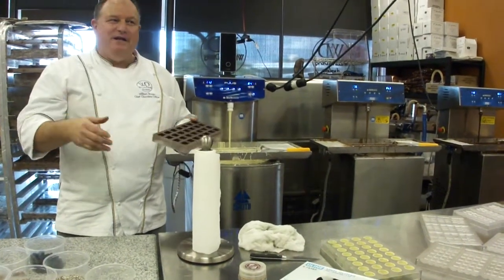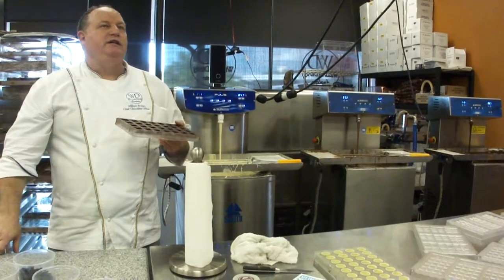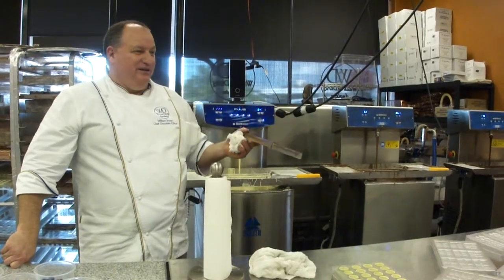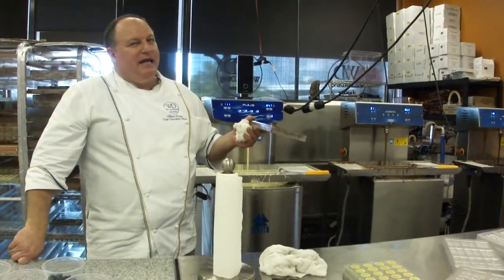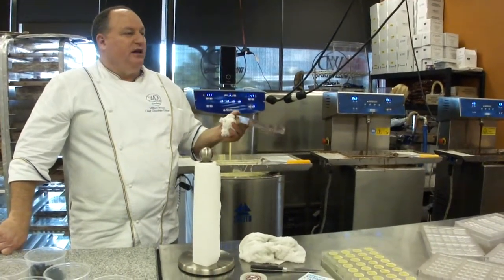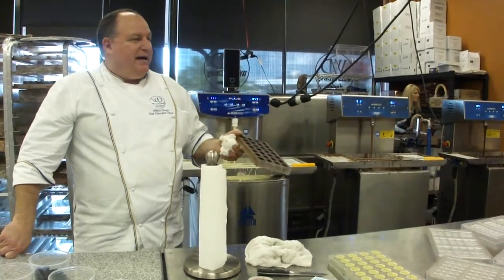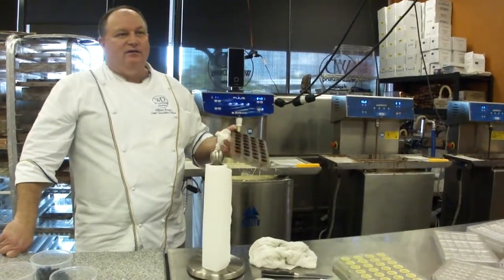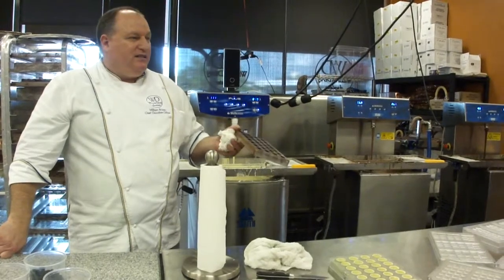William Dean Chocolates FL 10/2012